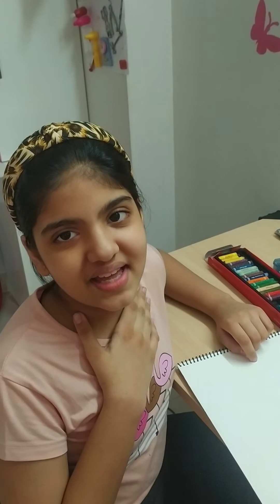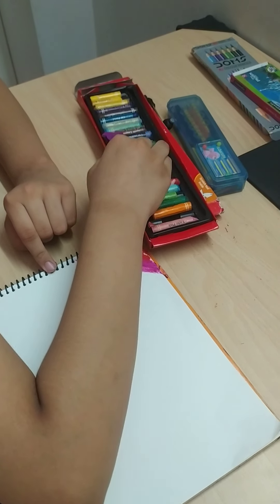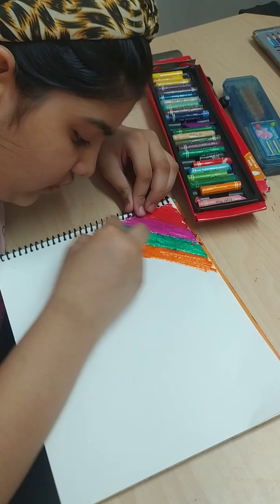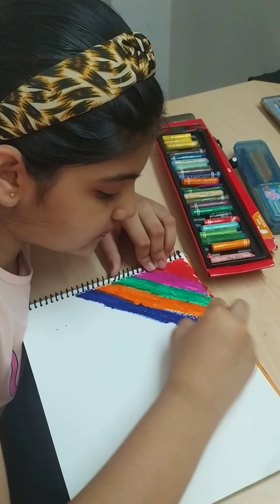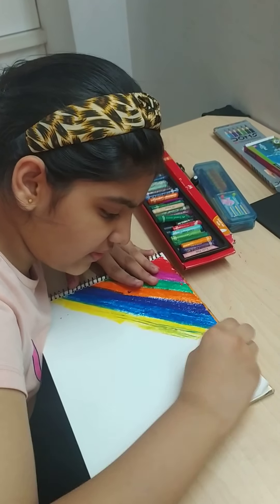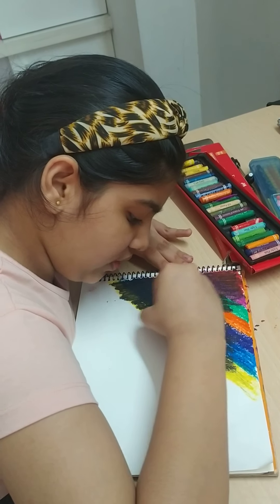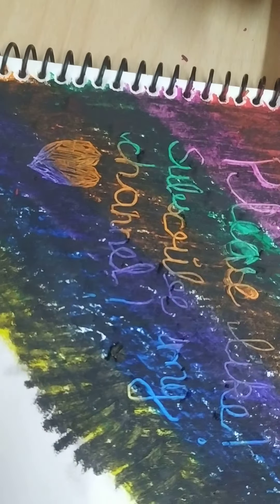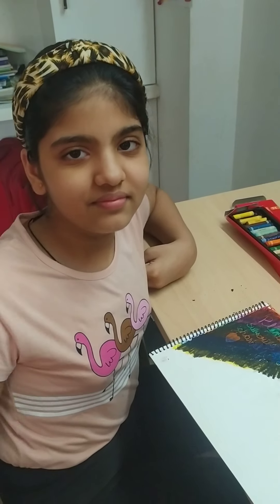amazing scratching with quotation💖💖